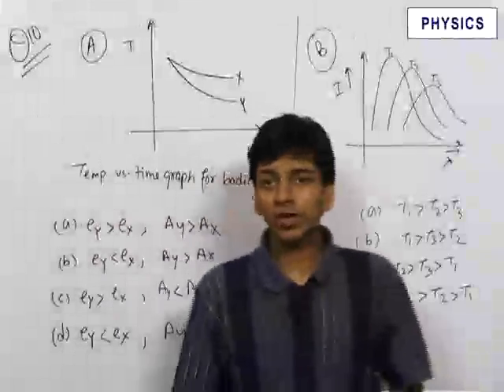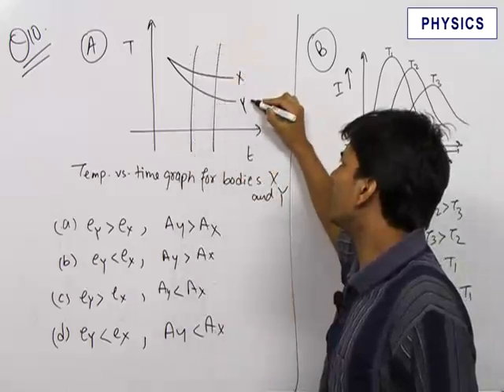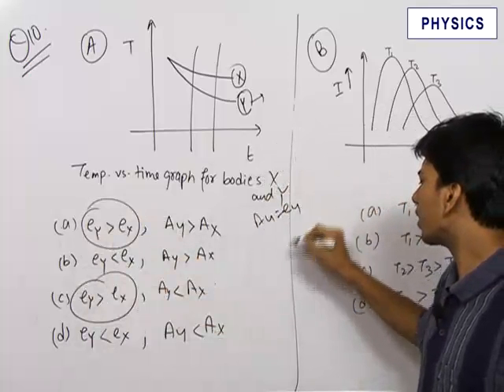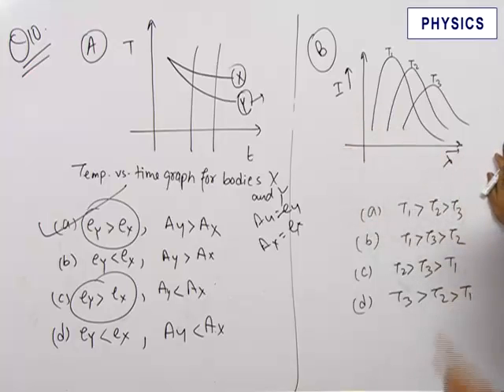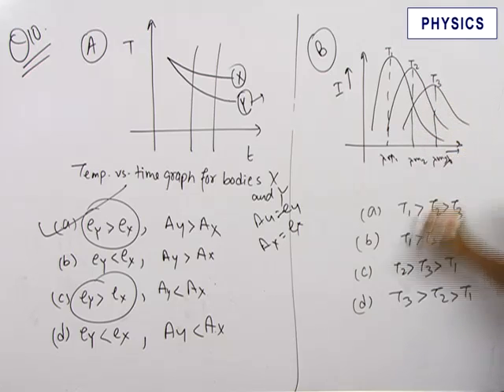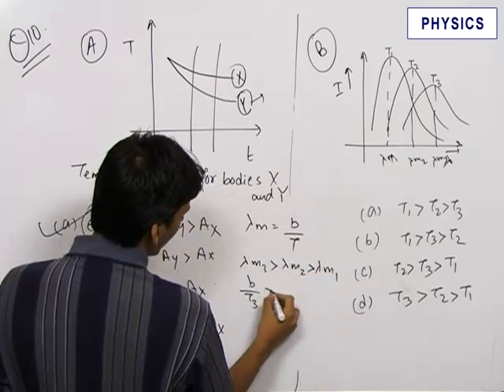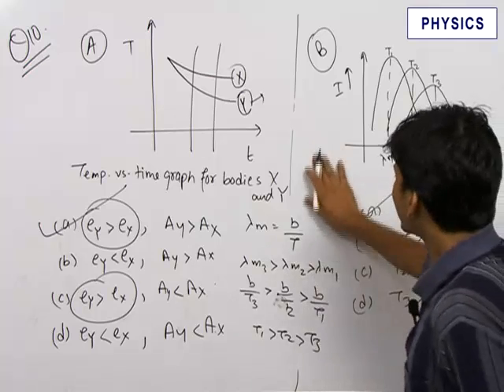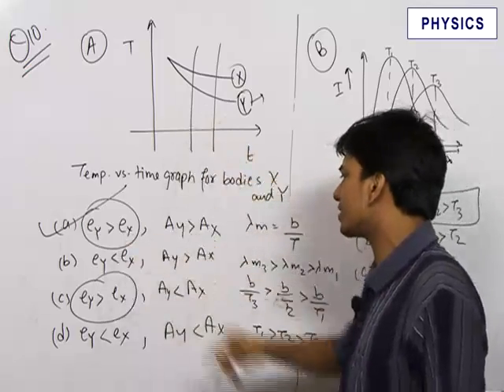Solved problem of Heat Transfer